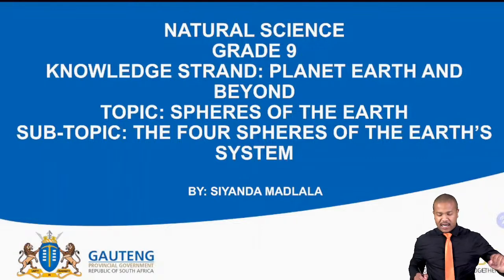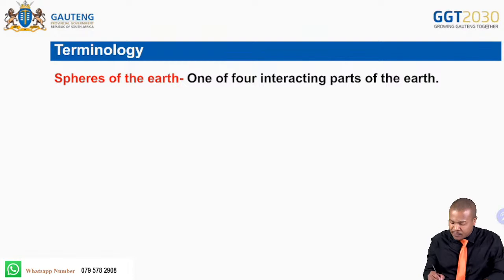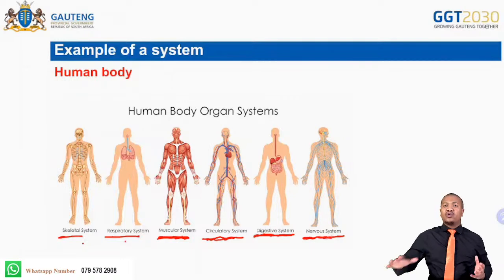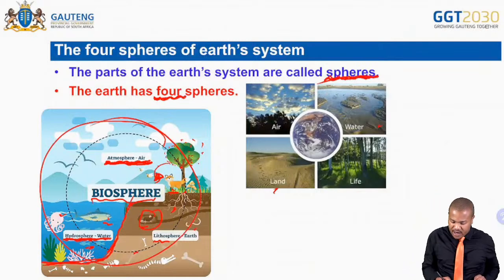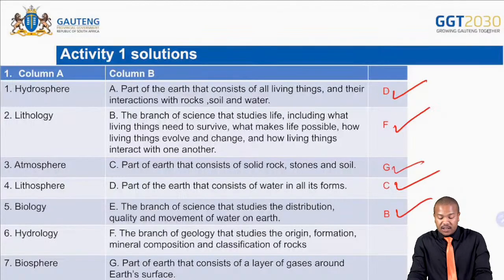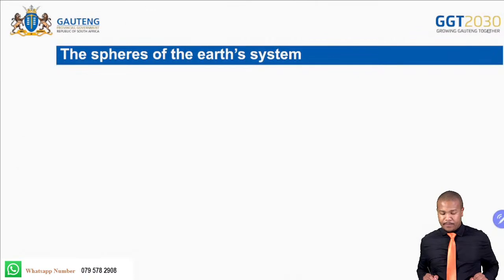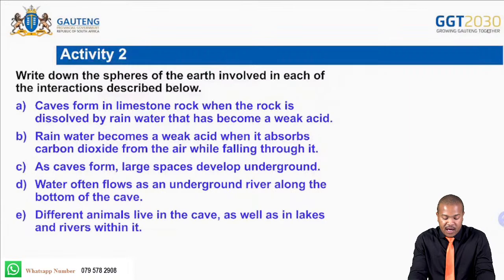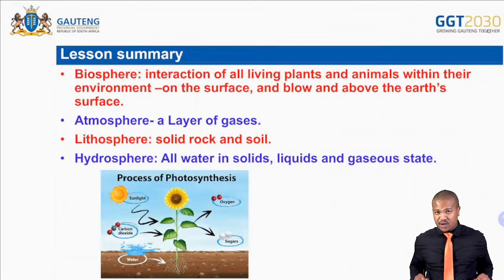NATURAL SCIENCES GRADE 9 : THE FOUR SPHERES OF THE EARTH'S SYSTEM.